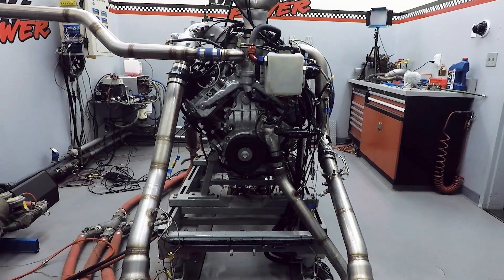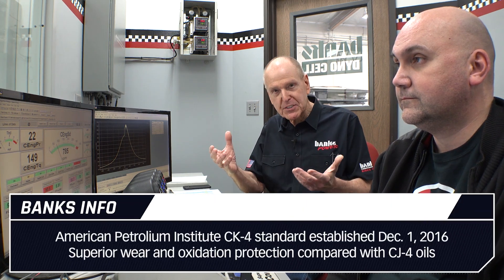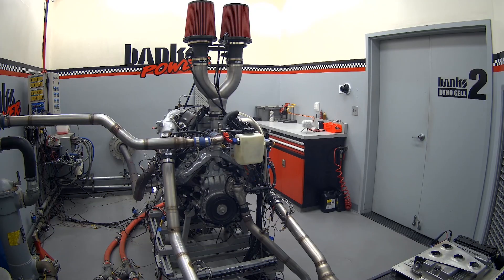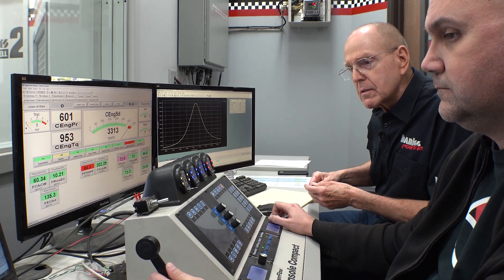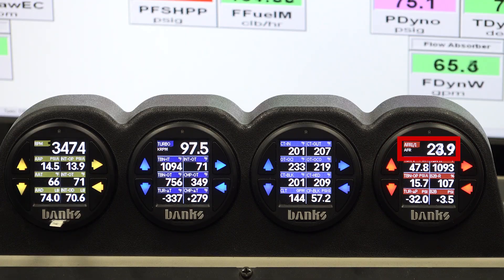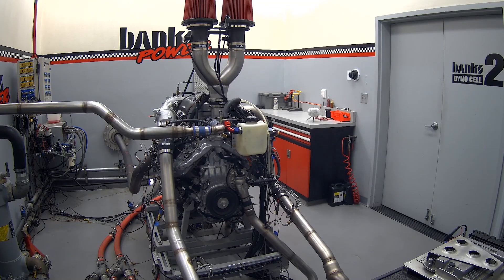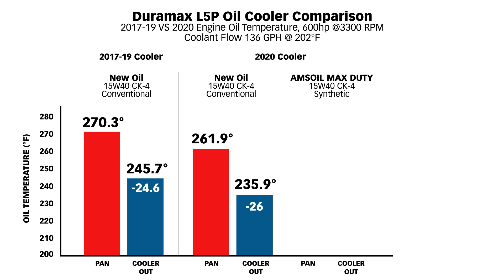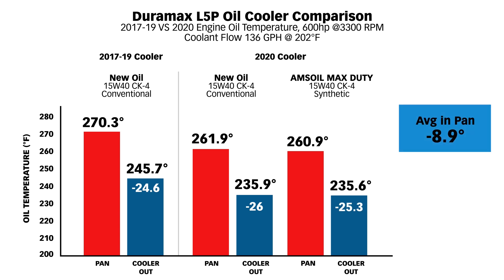Killing A Duramax Pt 10: New Oil Cooler!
At 711 horsepower the oil was too hot and the pressure was too low so Gale and the team upgrade to a 2020 oil cooler and synthetic oil.

Chapters:
0:00 Intro
01:28 Testing on the dynamometer
4:30 Analyzing iDash data
5:10 Amsoil Synthetic 15w40
7:00 Looking at the data

Instrumentation used in this video:
Banks iDash 1.8 DataMonster

Lubrication used in this video:
AMSOIL 14W-40 Max-Duty Synthetic Diesel Oil